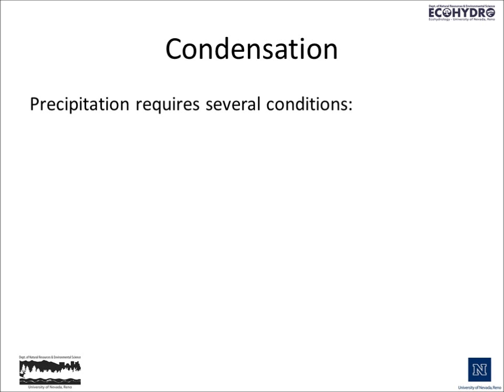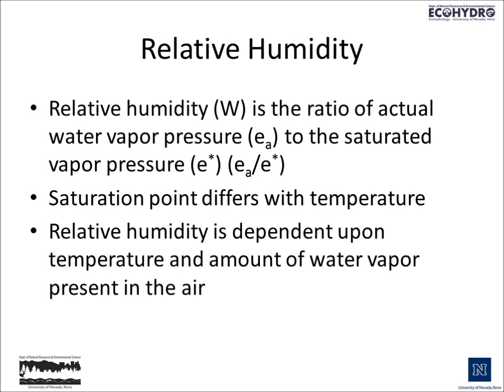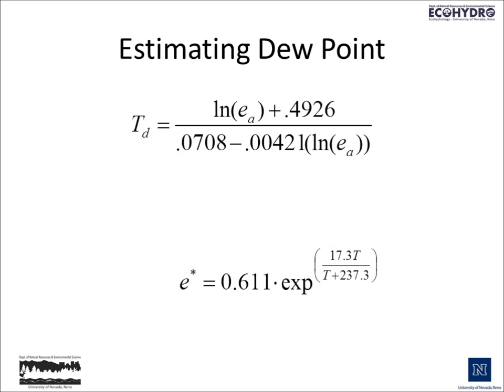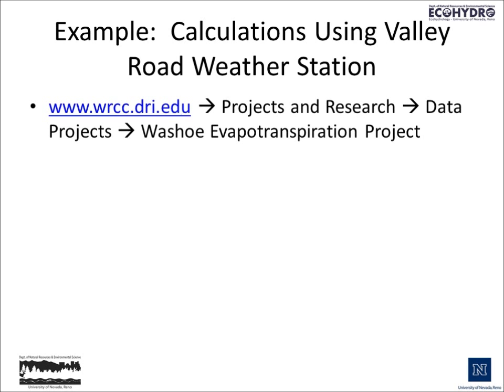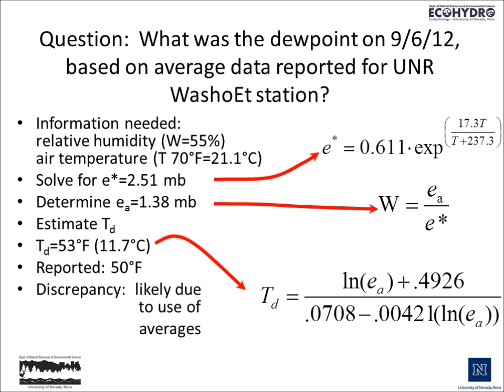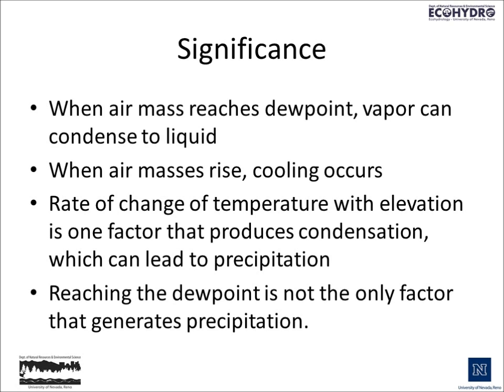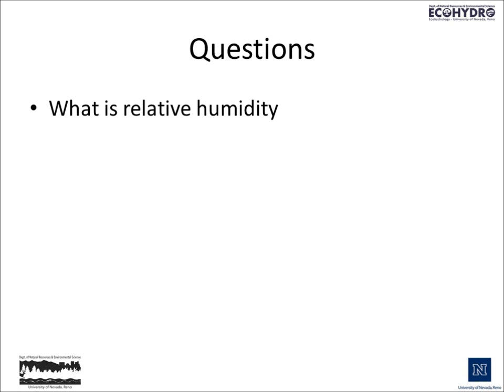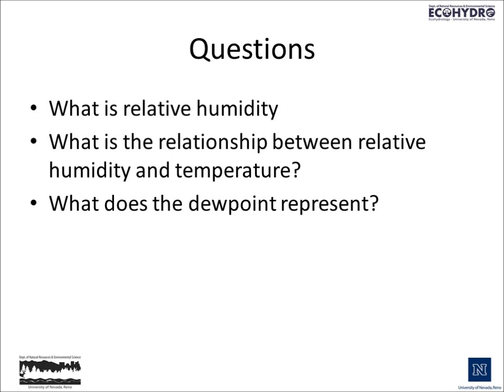Condensation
Water vapor must condense before precipitation forms.  It's related to relative humidity,vapor pressure and changes in temperature.